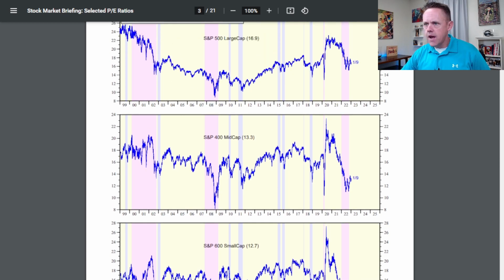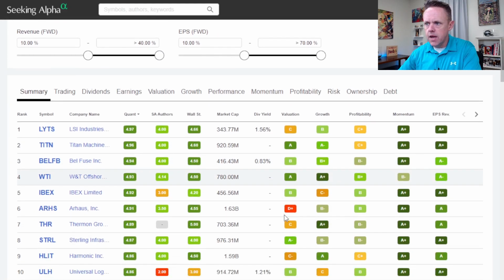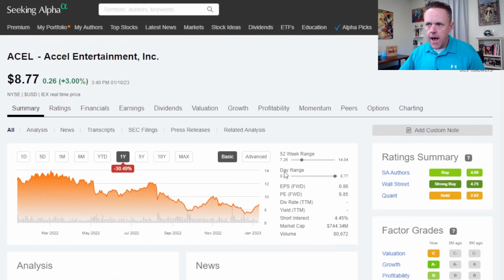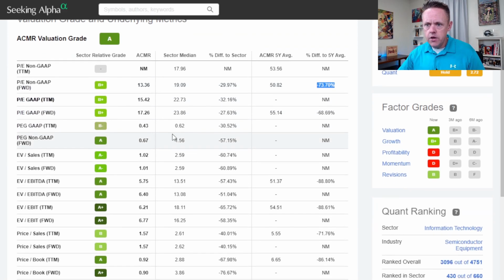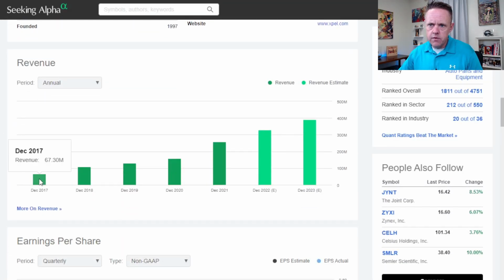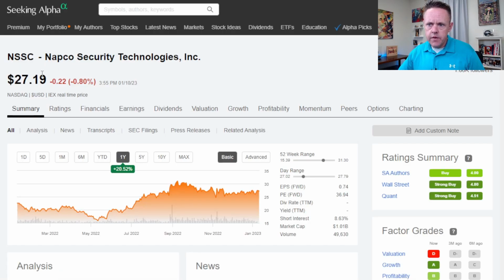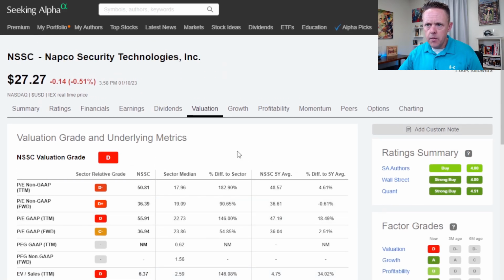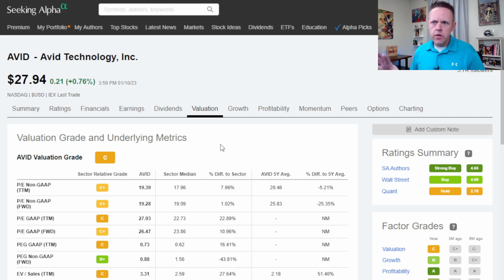6 Small Cap Stocks to Watch in 2023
Small cap stocks are near 25-year lows according to Yardeni Research forward PE valuation metrics. This video highlights 6 small cap stocks to watch in 2023, with each one showing growth on both the revenue and earnings lines for next year..

💡 Seeking Alpha is my favorite platform for stock news and analysis.

The following stocks are featured in this video:

ACEL Accel Entertainment, Inc.
CLFD Clearfield, Inc.
NSSC Napco Security Technologies, Inc.
ACMR ACM Research, Inc.
XPEL XPEL, Inc.
AVID Avid Technology, Inc.